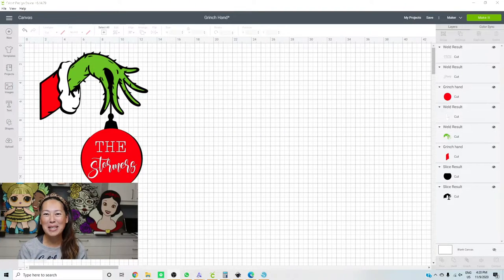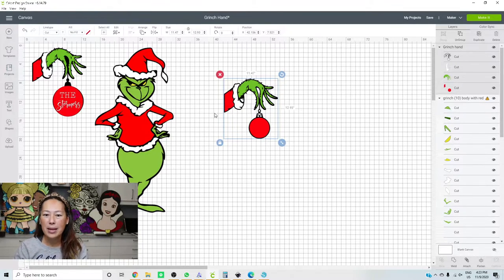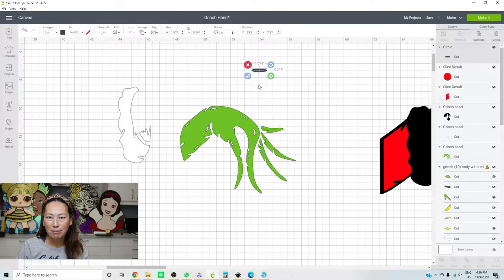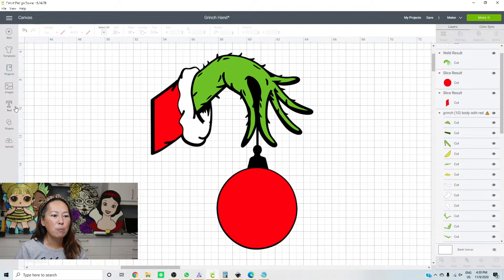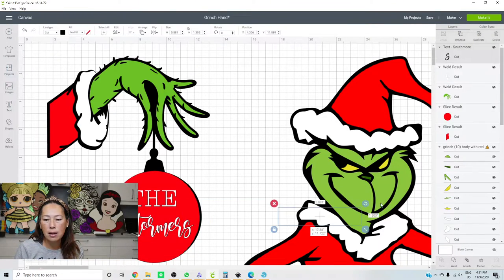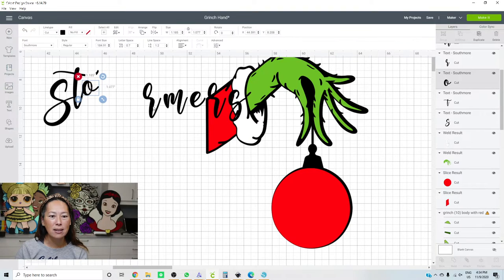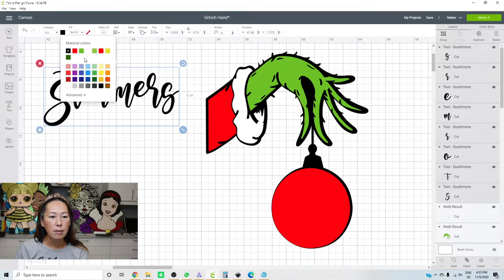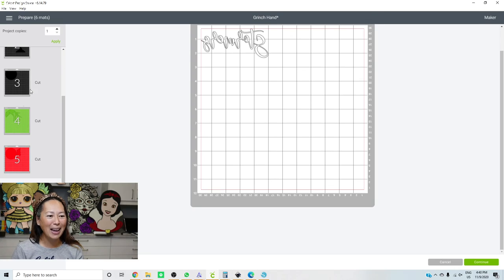DIY Grinch Hand Off The Mat Using Cricut's Design Space Tutorial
Hello and welcome to a new video from The Useless Crafter! This time I will show you how to resize an SVG and create an off-the-mat project.